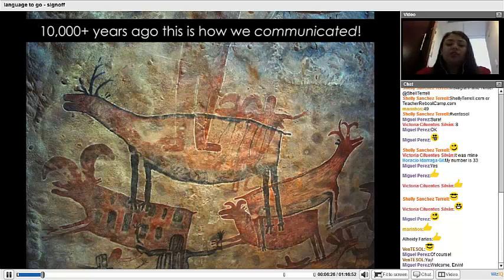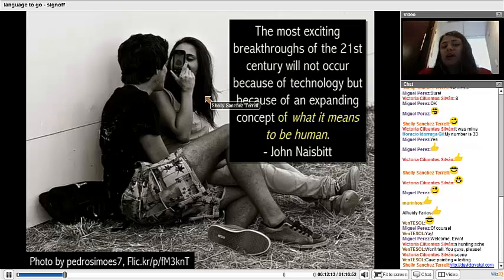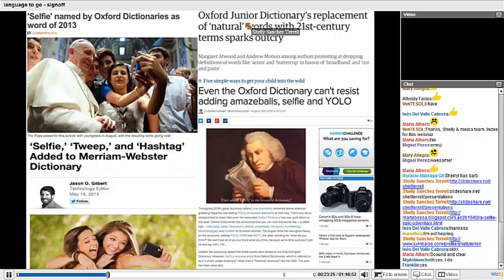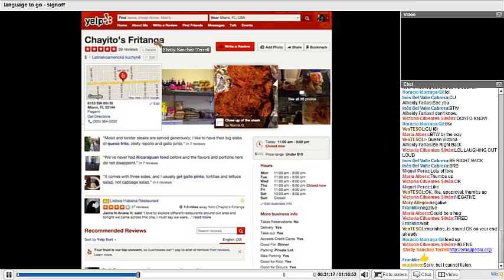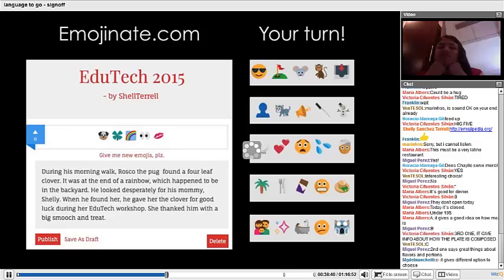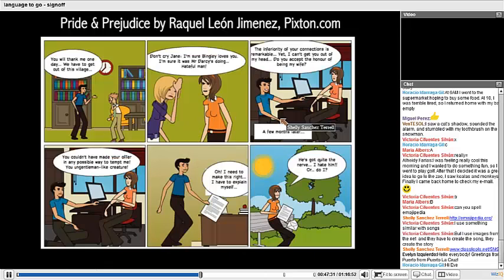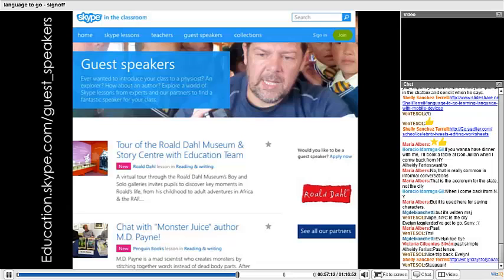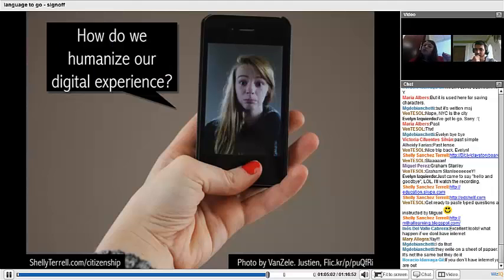VenTESOLWebinars Language to Go! Mix it up with Mobile Learning by Shelly Sanchez Terrell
Abstract:
Smartphones, tablets and other mobile devices offer great opportunities for our learners to take their language learning to go. They can explore, create, play games, and more with various apps almost anywhere. In this session, Shelly Sanchez Terrell will provide a brief overview of her decade of experience teaching language learners with mobile devices. This presentation will highlight examples of student activities and projects. She will include tips for implementing mobile learning, provide examples by various teachers in low-tech and low bandwidth situations, and share free apps.

Bio:
Shelly Sánchez Terrell has supported teachers and learners in 100+ countries as a teacher trainer, professor, and instructional designer. Notable entities like the ELTons, The New York Times, the Bammy Awards, and Microsoft’s Heroes for Education have recognized her innovation in teacher-driven professional development and elearning with her acclaimed projects Edchat, the Reform Symposium E-Conference, and The 30 Goals Challenge. She’s the author of Learning To Go and The 30 Goals Challenge for Educators. She is the host of AmTESOL’s Friday Webinars and shares regularly via TeacherRebootCamp.com, Twitter (@ShellTerrell), and Facebook.com/ShellyTerrell. Shelly Sanchez Terrell is a teacher trainer, elearning specialist, and the author of The 30 Goals Challenge for Teachers and Learning to Go. Recently, she was named Woman of the Year by Star Jones’s National Association of Professional Women, awarded a Bammy Award as a founder of Edchat, and named as one of the 10 Most Influential People in EdTech for 2015 by Tech & Learning. Her latest project is the creation of Edspeakers.com to enrich the field of education with diverse voices.

Shelly has an Honors BA in English with a Minor in Communication and a specialization in Electronic Media from UTSA, a Masters in Curriculum Instruction ESL from the University of Phoenix, and a CELTA from CELT Athens. Her greatest joy is being the mother of Rosco the pug.